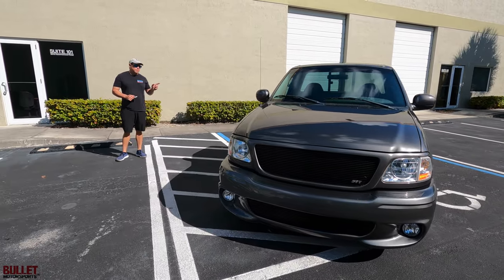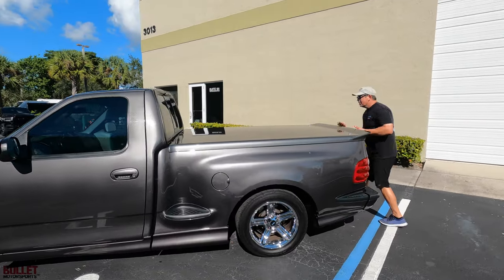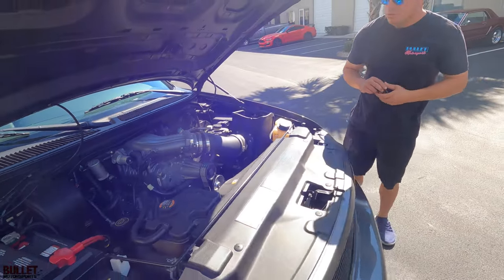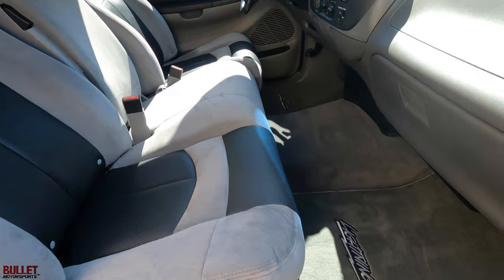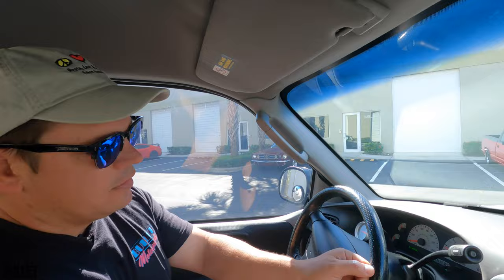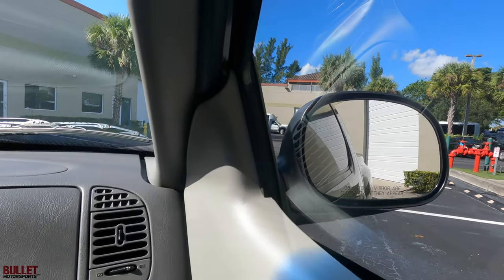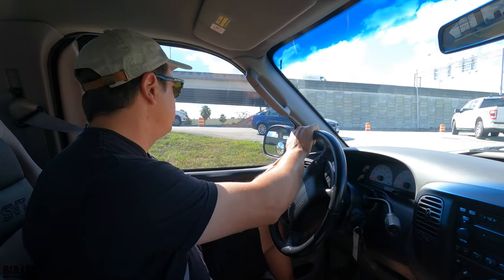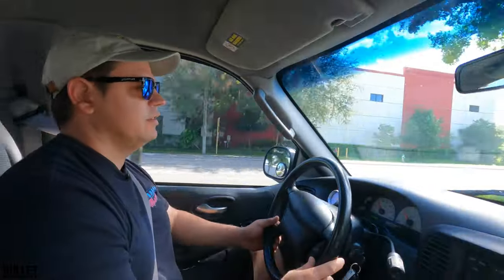MINT 2003 Ford Lightning SVT Walk Around & Test Drive | REVIEW SERIES [4K]